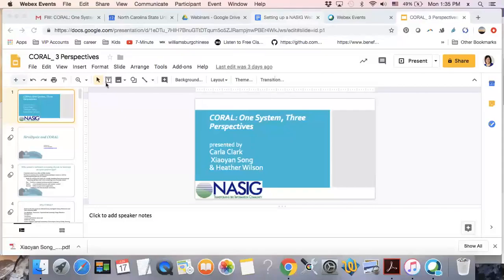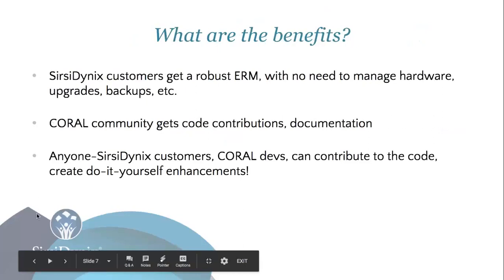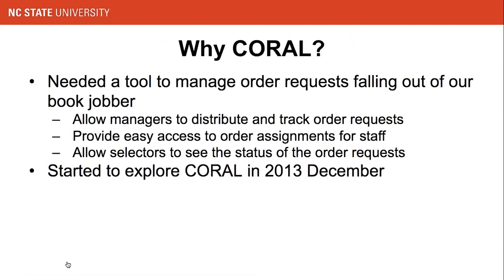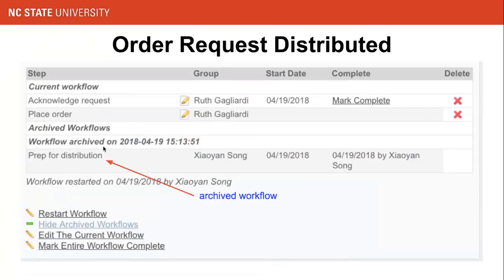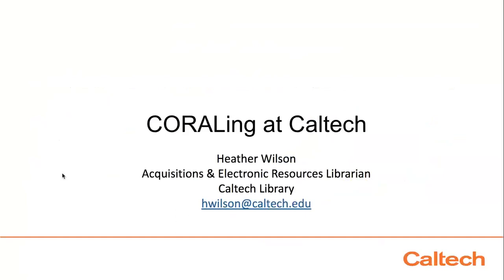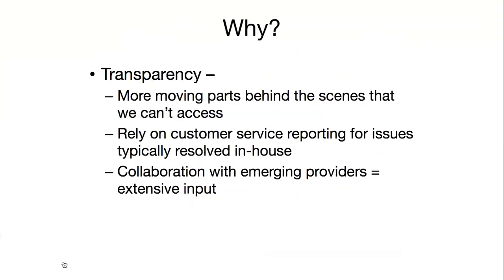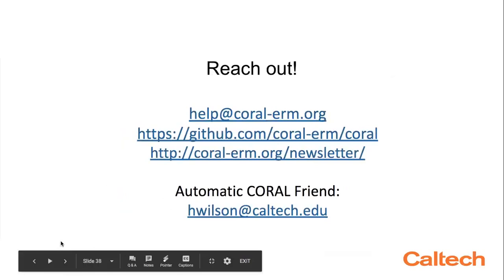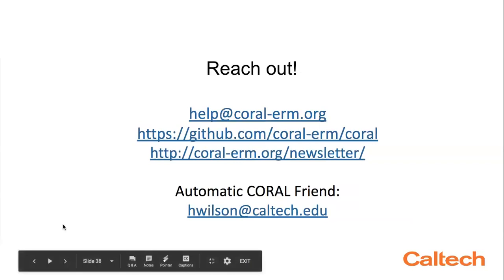CORAL One System, Three Perspectives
Title: CORAL: One System, Three Perspectives

Speakers:
Carla Clark
Xiaoyan Song
Heather Wilson

Description:
Originally aired April 26, 2018. Re-recorded on June 17, 2019.

At SirsiDynix, Carla oversees development of the web-based circulation and mobile circulation clients, and she coordinates the company’s development efforts for CORAL. For customers who need tools to manage electronic resources, SirsiDynix offers hosting and support services for CORAL. Carla will talk about how SirsiDynix reached the decision to leverage an open-source system to satisfy customer requirements, and the mutually beneficial partnership that has developed between SirsiDynix and the CORAL developer community.

The Acquisition and Discovery department at NCSU Libraries have been using CORAL to manage acquisition and other technical services workflows since 2013. In this session, Song will share how CORAL has helped streamline their technical service workflows, especially the acquisition workflows. She’ll also touch on lessons learned from their participation in the CORAL project.

While many libraries are seeking to centralize their systems, Caltech Library focuses more on building connections between existing systems through metadata enhancement and integrations. CORAL has become a central part of that approach, allowing the Library to capture unique collection information and bring in metadata from existing systems. In this session, Wilson will discuss how Caltech’s involvement in the development, governance, and community of CORAL have helped the library build stronger tools for local system integration.